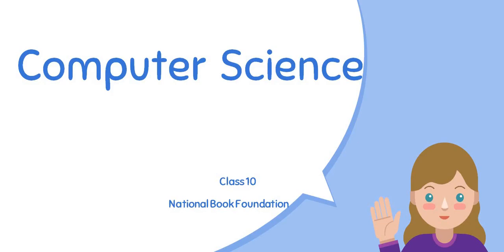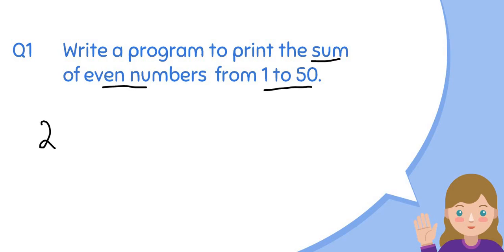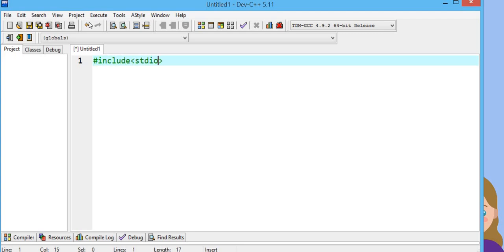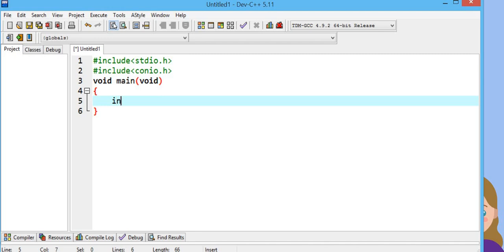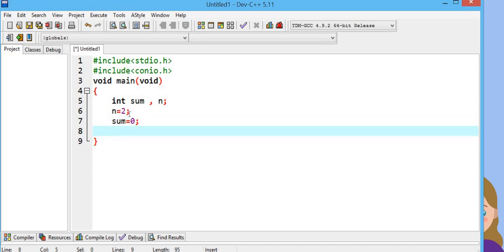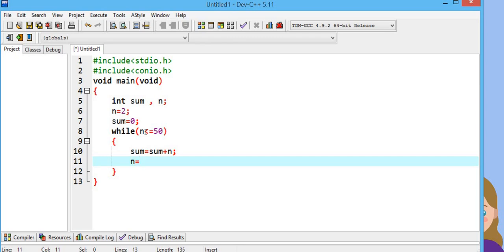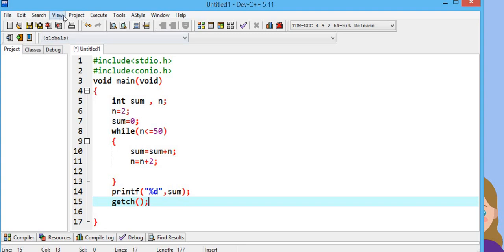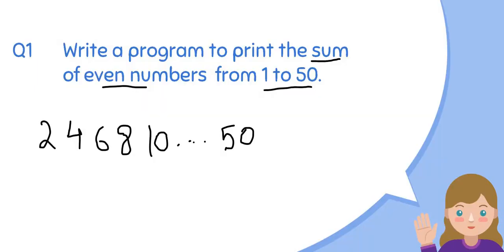Lab activity Q1 Chapter # 5 Loop Control Structure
Computer 10
National book foundation